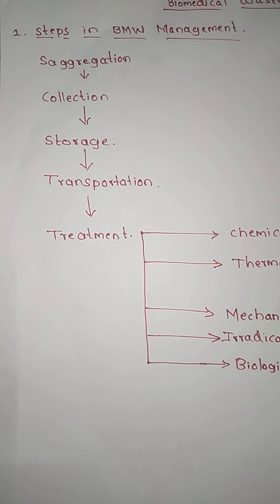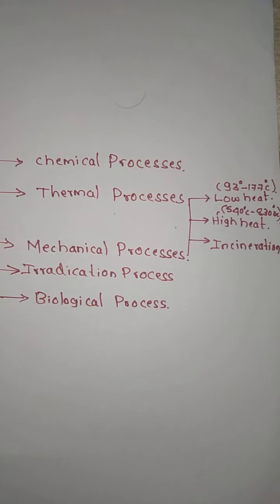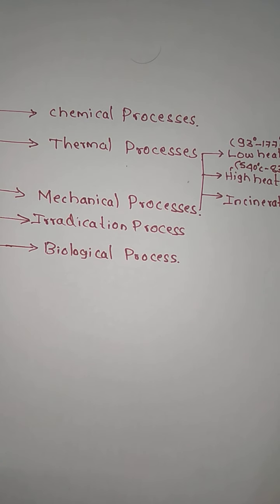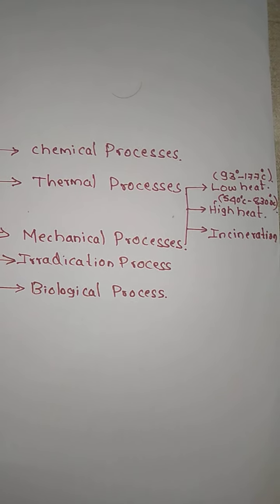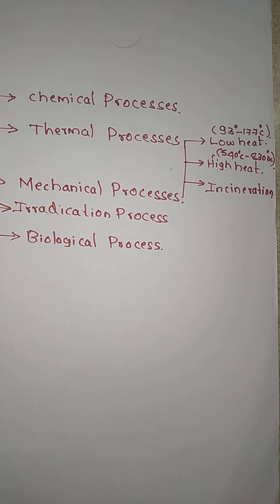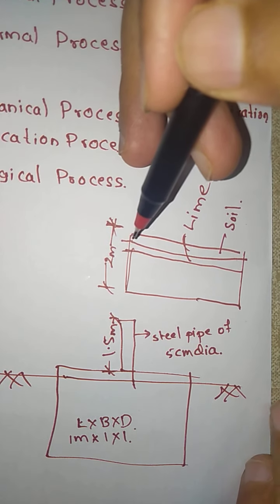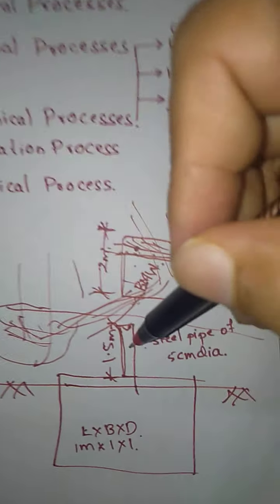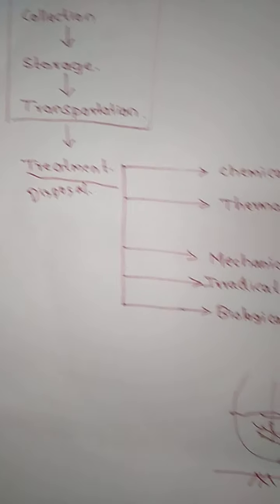JCE CV SWM (17CV651) Biomedical waste part 3